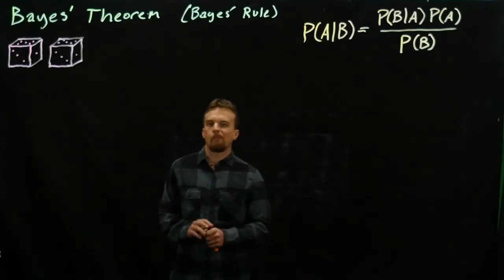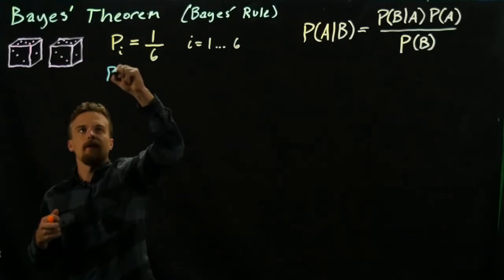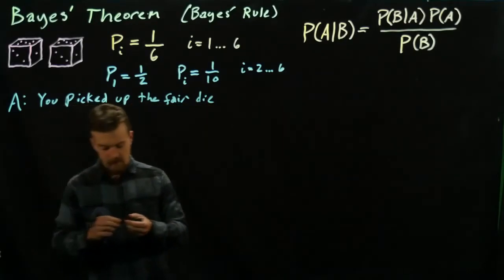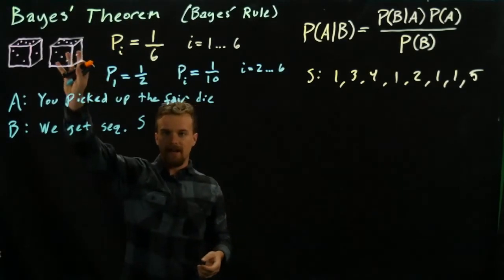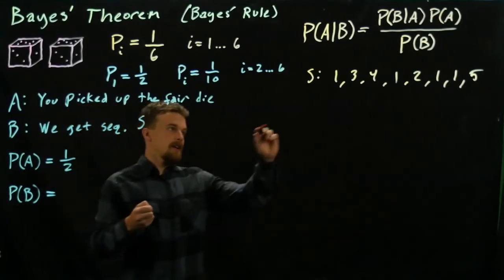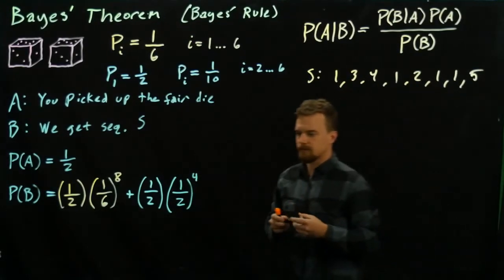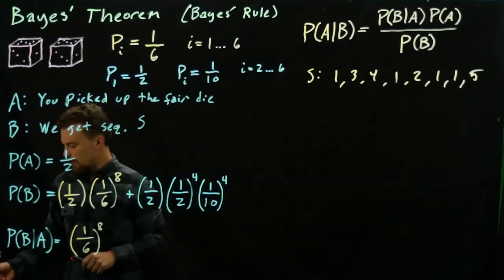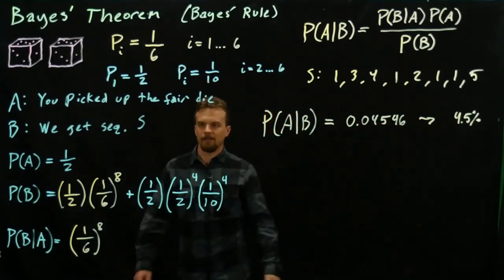Probability - Conditional Probability and Bayes' Theorem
Zac with UConn HKN presents a video explaining conditional probablity and the application of Bayes' theorem and Bayes' rules